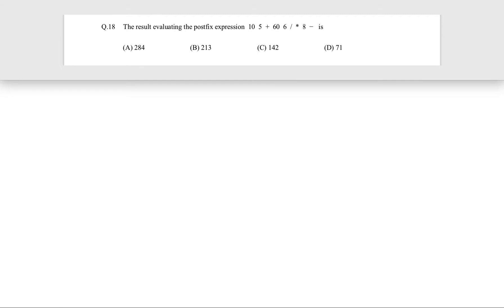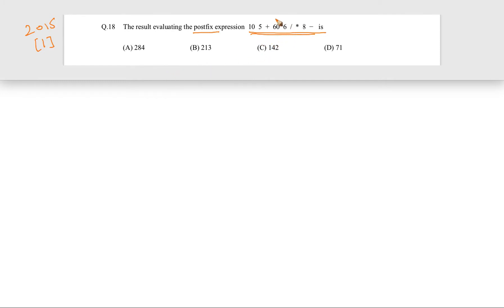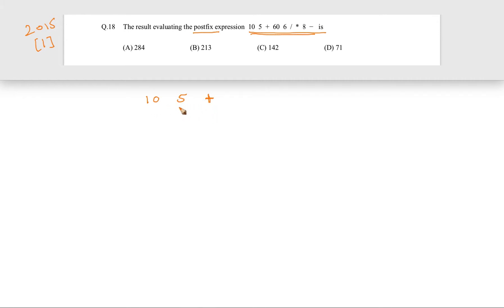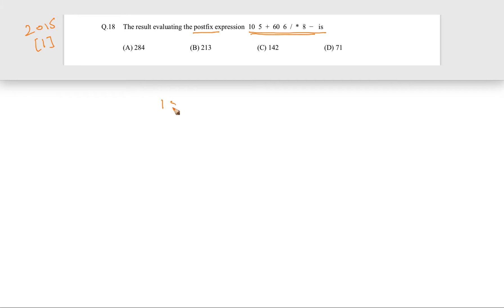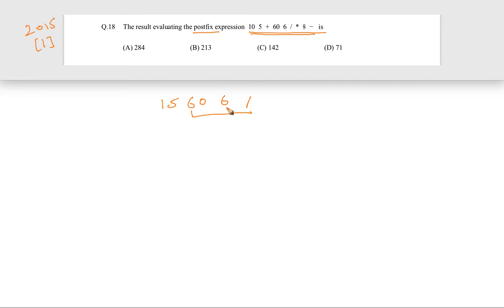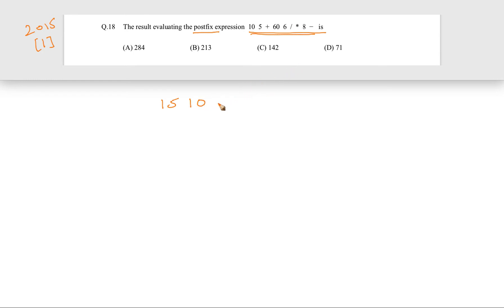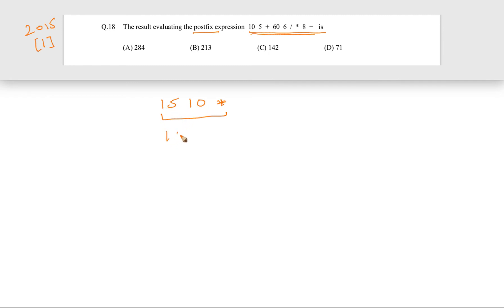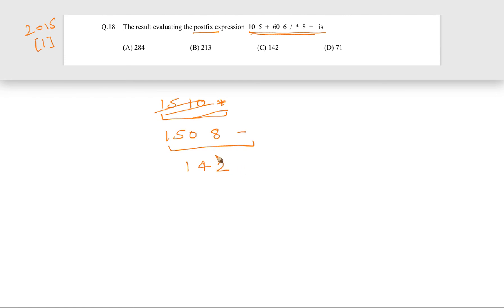DS and Algorithms (GATE 2015 set 3 QUESTION 5)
The result evaluating the postfix expression 10 5 + 60 6 / * 8 – is